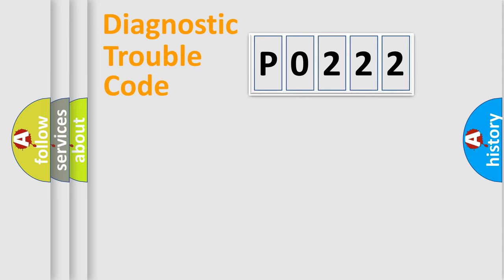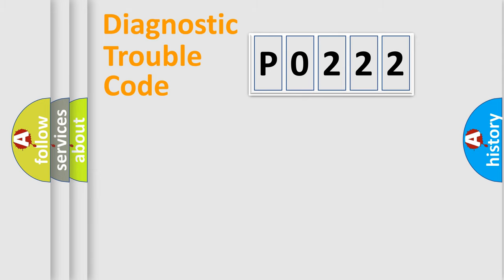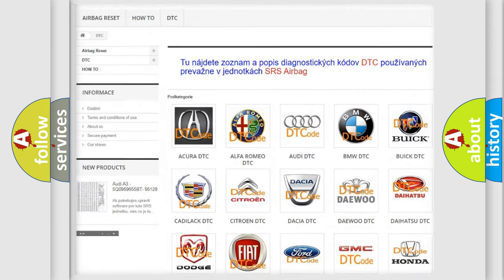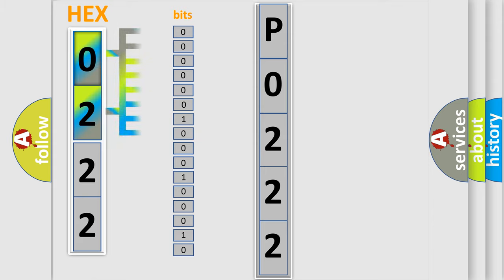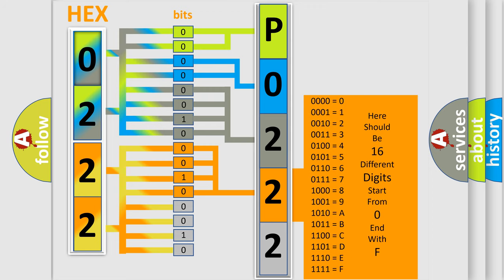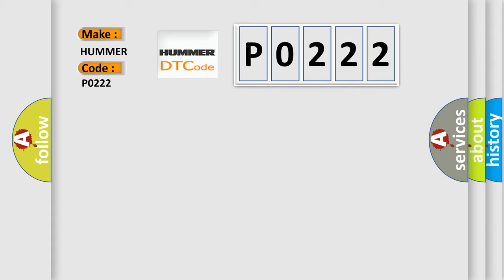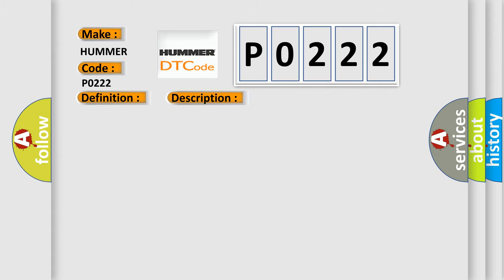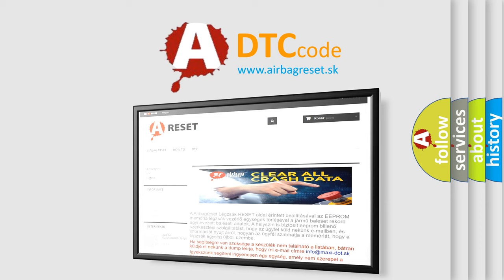DTC Hummer P0222 Short Explanation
Contents:
0:21 Basic DTC analysis according to OBD2 protocol standard.
1:48 Insight into programming
2:58 A diagnostically understandable description of the Diagnostic Trouble Code
3:05 Basic error definition

Make:
HUMMER
Code:
P0222
Definition:
Tailgate Outer Handle Switch Circuit Malfunction
Description:
Tailgate outer handle or power tailgate not working.  NOTE: If the power tailgate motor does not operate,  test the motor first.